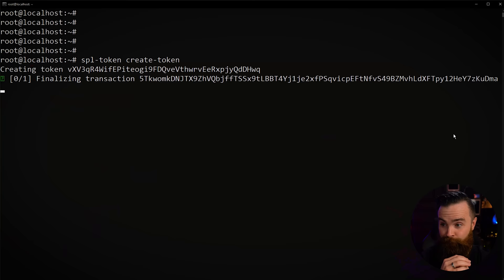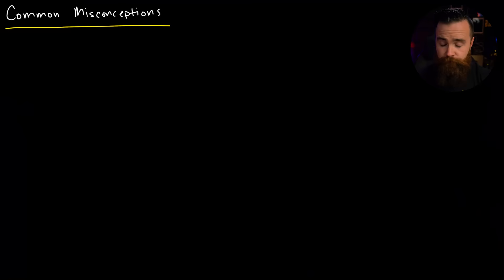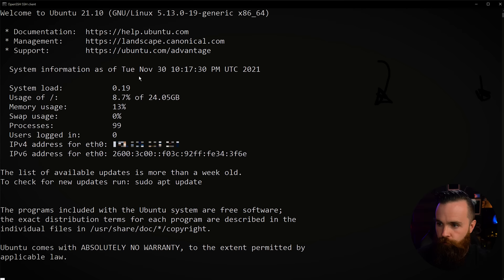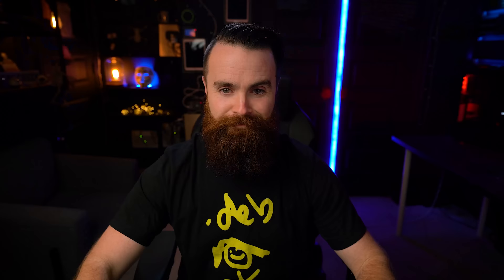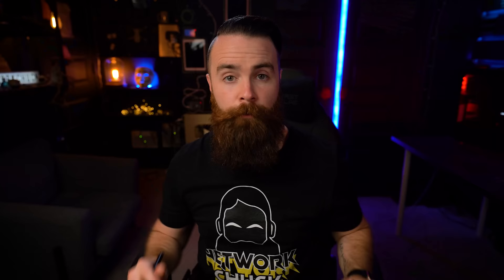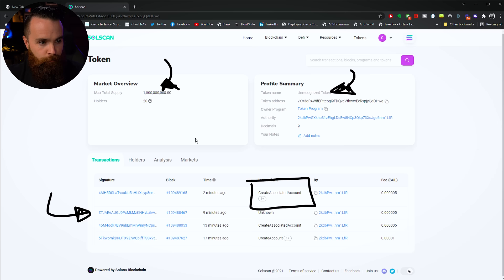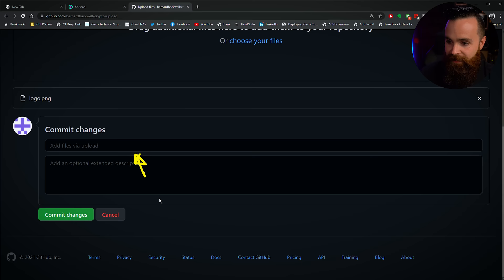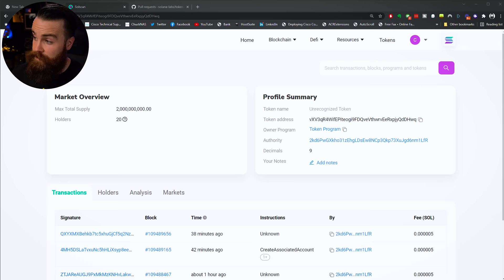you need to create a Cryptocurrency RIGHT NOW!! (Solana token)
Does your code have vulnerabilities? FIND OUT!! Snyk your code

It's actually crazy easy to create your own cryptocurrency!! In this video, NetworkChuck walks you through how to create your own cryptocurrency token on the Solana blockchain.

💸💸$NTCK AirDrop (get free NetworkChuck for a limited time)💸💸
(Premium Members only)

0:00   ⏩  Intro
3:17   ⏩  Why create your own cryptocurrency?
5:03   ⏩  Cryptocurrency VS token (common misconception)
8:34   ⏩  What do you need?
9:51   ⏩  STEP 1 - Setup your Linux machine
11:14 ⏩  STEP 2 - Create a Solana Wallet from the CLI
13:07 ⏩  STEP 3 - Purchase Solana and send to your wallet
14:50 ⏩  STEP 4 - Install some prereqs
16:32 ⏩  STEP 5 - Install Solana’s Token Program (cli tools)
17:18 ⏩  STEP 6 - Create your token!!!
20:44 ⏩  STEP 7 - Transfer your token to another wallet
25:30 ⏩  STEP 8 - Add your token to the Solana Registry
36:15 ⏩  Buy NetworkChuck Coin